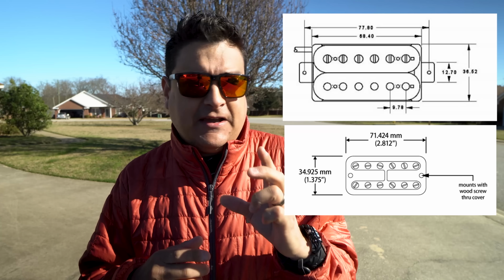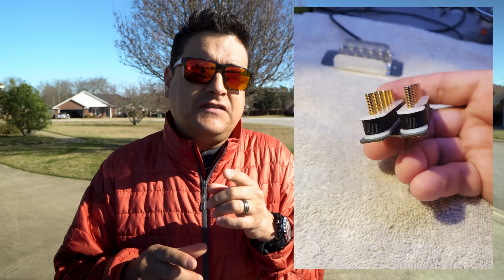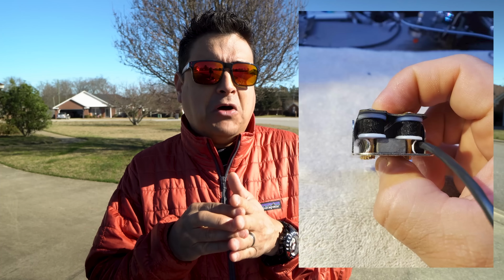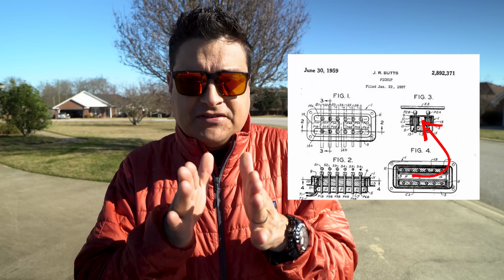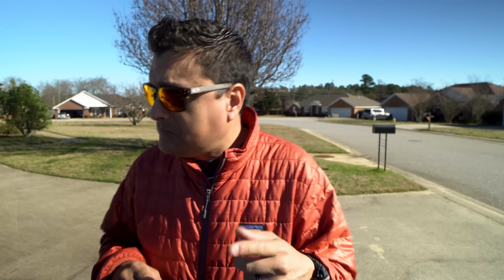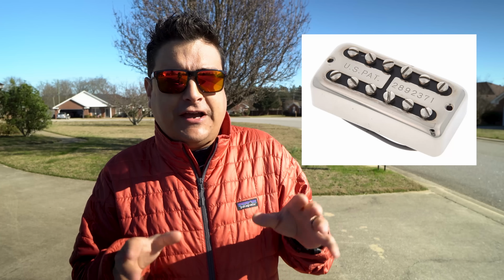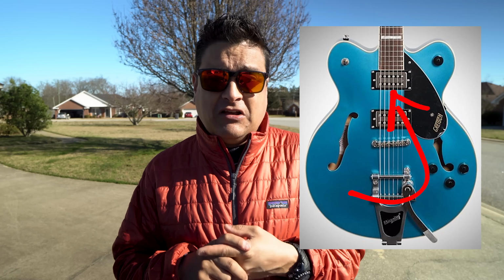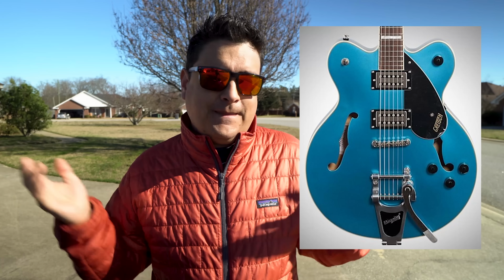Filtertrons Vs Humbuckers What Is The Difference